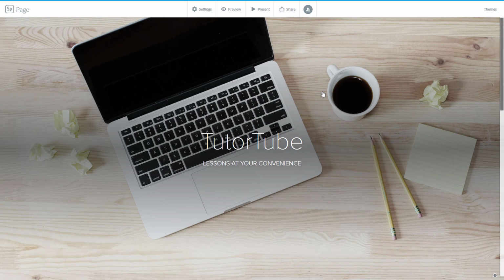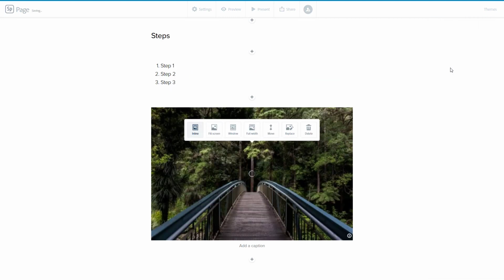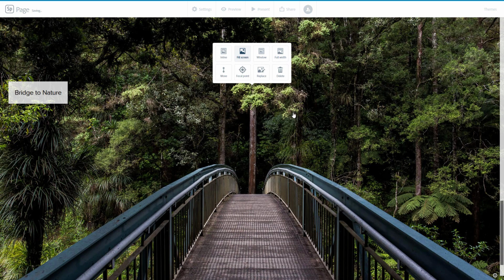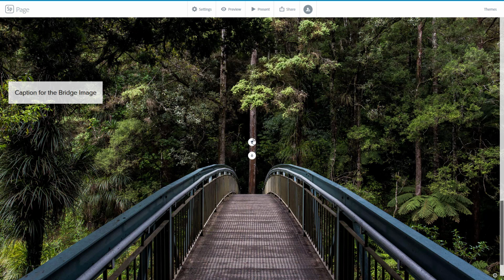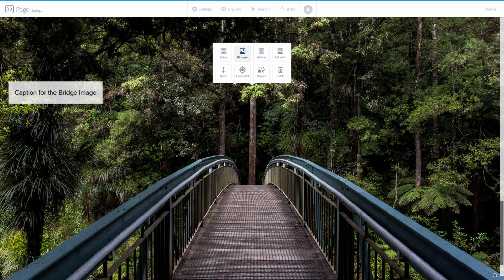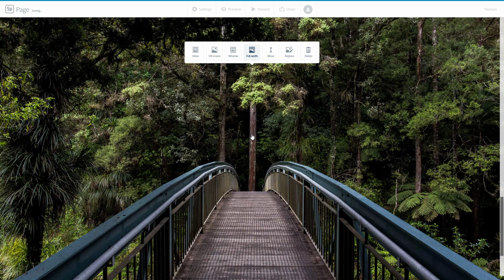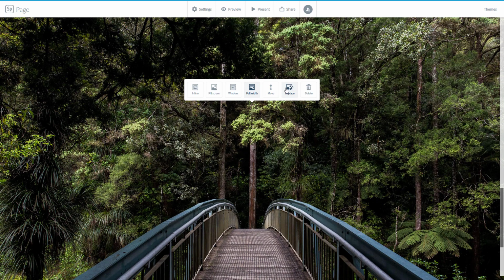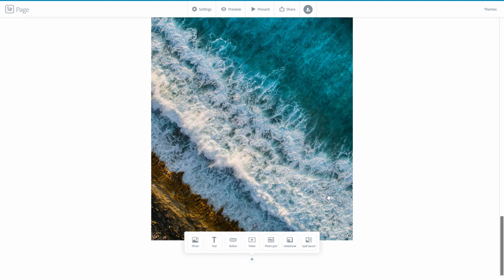Adobe Spark Tutorial - Lesson 19 - Working with Photos in Page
In this tutorial, we will be discussing about Working with Photos in Page in Adobe Spark.